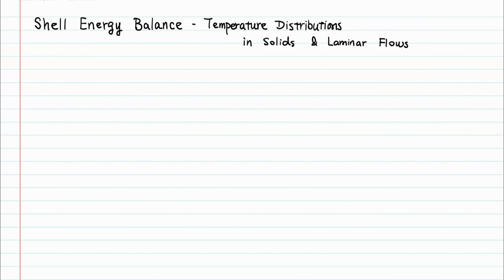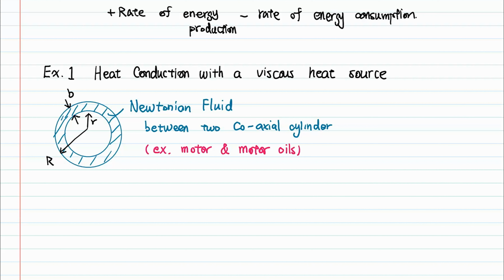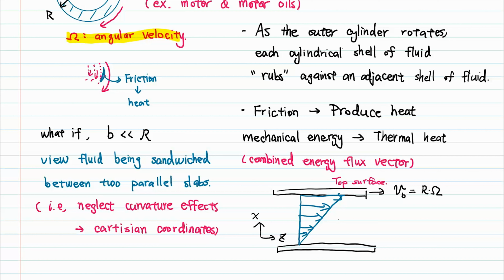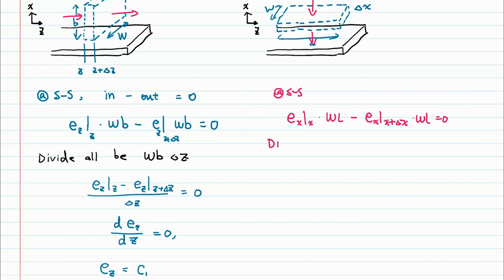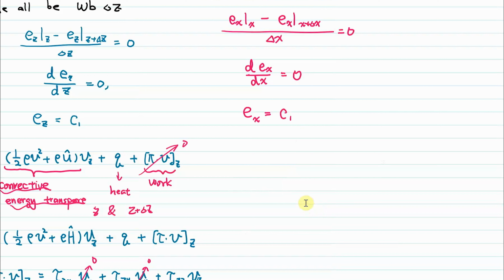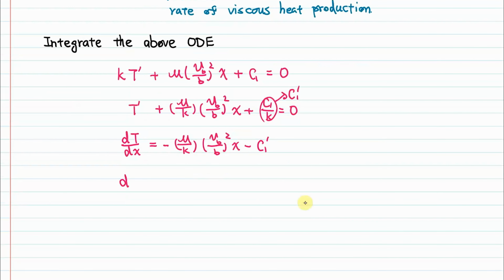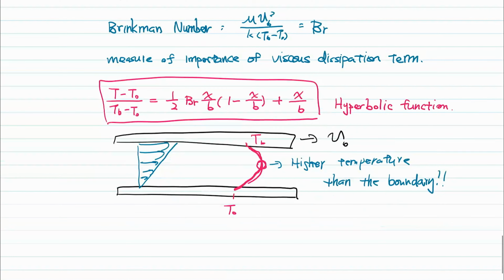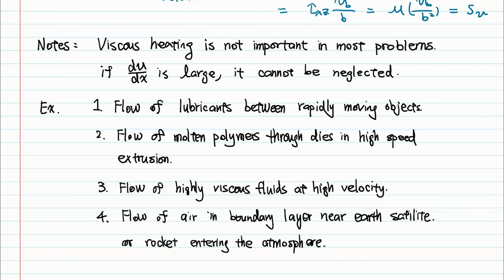11002潘詠庭教授｜高等輸送現象_第3B講 Shell Energy Balance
【L3B 影片內容】
            Shell Energy Balance

【課程說明】
    Course Description
       applications.

【參考書籍】
    References

【教學方式】
    Teaching Method

【教學進度】
     Syllabus
     ♠ Energy Transport
        1. Thermal Conductivity and the Mechanisms of Energy Transport
        2. Shell Energy Balances and Temperature Distributions in Solids and Laminar Flow
        3. The Equations of Change for Nonisothermal Systems
        4. emperature Distributions with More than One Independent Variable
        5. Temperature Distributions in Turbulent Flow
        6. Interphase Transport in Nonisothermal Systems
        7. Macroscopic Balances for Nonisothermal Systems
     ♠ Mass Transport
        8. Diffusivity and the Mechanisms of Mass Transport
        9. Concentration Distributions in Solids and Laminar Flow
        10.Equations of Change for Multicomponent Systems
        11.Concentration Distributions with More than One Independent Variable
        12.Concentration Distributions in Turbulent Flow
        13.Interphase Transport in Nonisothermal Mixtures
        14.Macroscopic Balances for Multicomponent Systems
        15.Other Mechanisms for Mass Transport
      ♠ Special Topics
        15.Transport in Fuel Cells
        16.Transport phenomena in microchannels/microfluidics